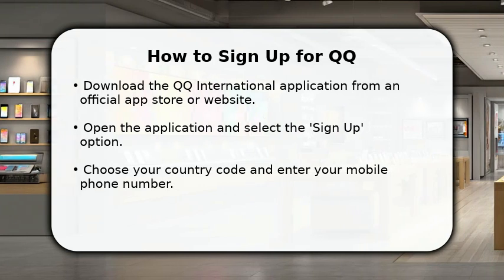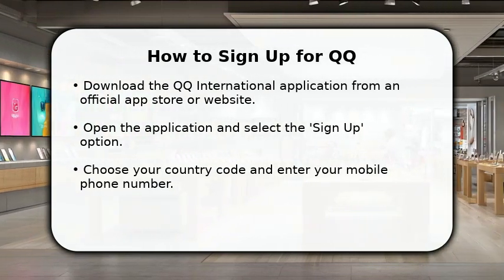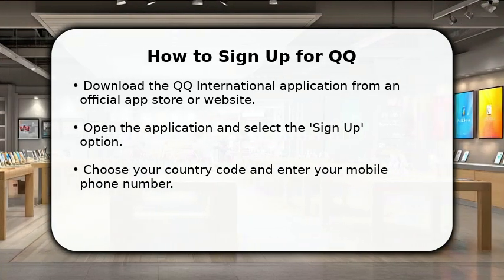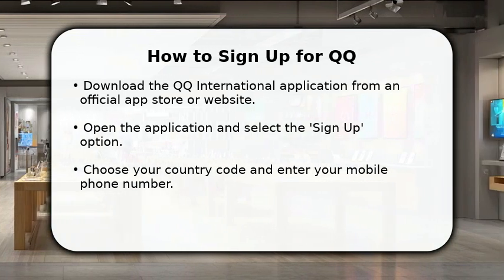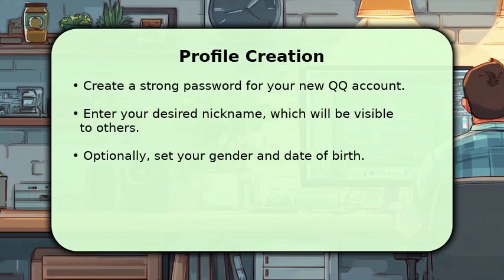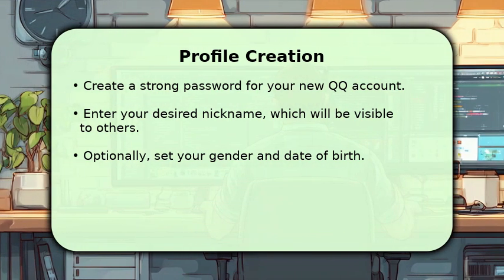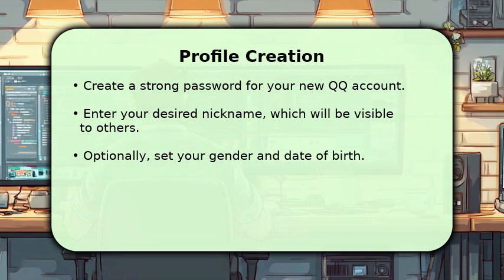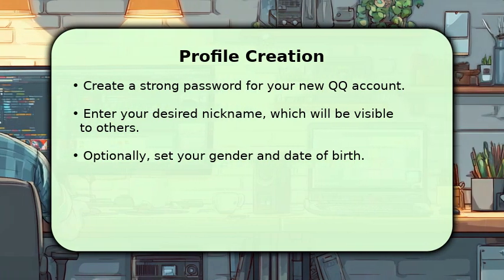How to Sign Up QQ Account 2025 2025 (Only Way)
▸ :^) Are you looking to connect with friends and family in China or explore the vast world of Chinese social media? This comprehensive guide will walk you through the essential steps to create a new QQ account. We understand that signing up for QQ can sometimes be challenging, especially for international users. In this tutorial, you'll learn the most straightforward and effective method to register for QQ, ensuring you can access all the platform's features, including instant messaging, games, and more. Follow along as we provide a clear, step-by-step process that demystifies QQ account creation. Get ready to unlock seamless communication and entertainment with your very own QQ profile. This is the ultimate, straightforward way to get started.